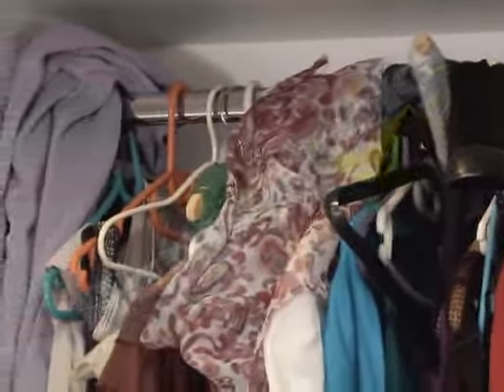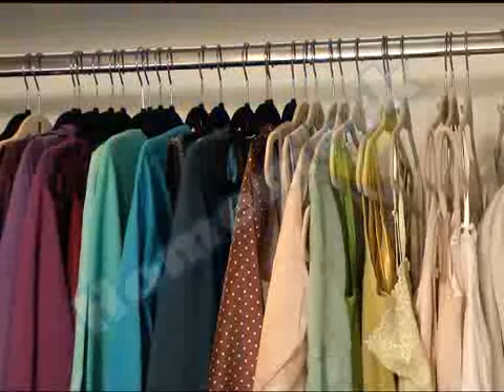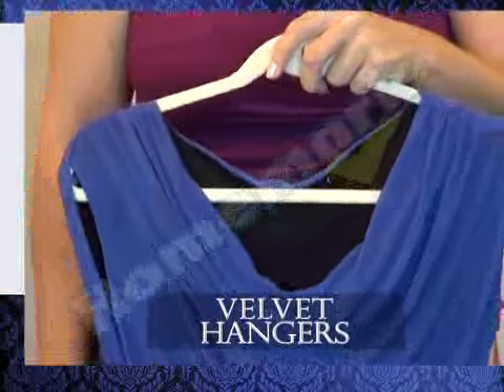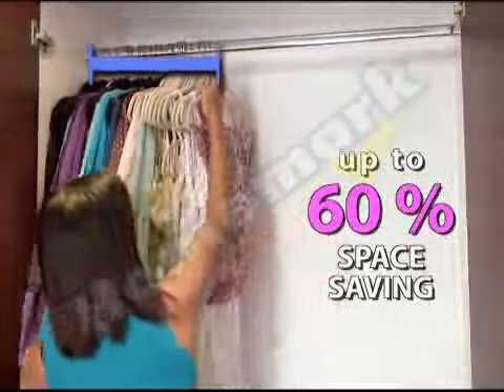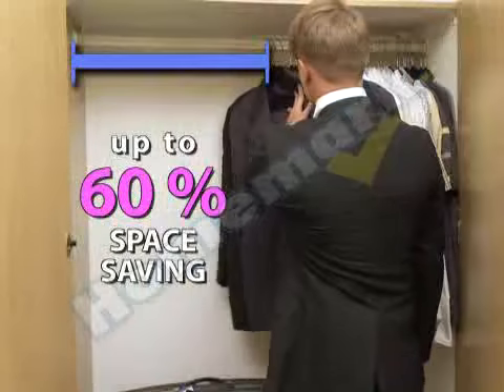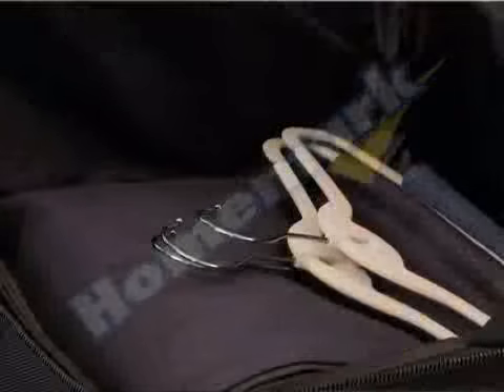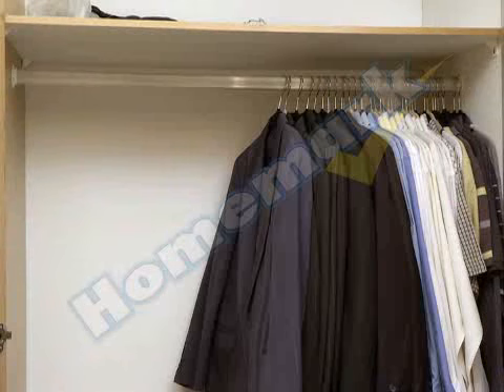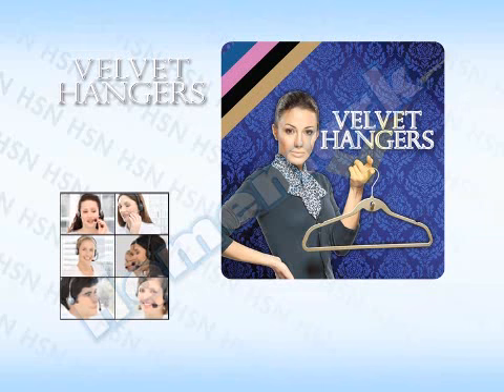Velvet hangers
Cupboard space saving clothing hangers